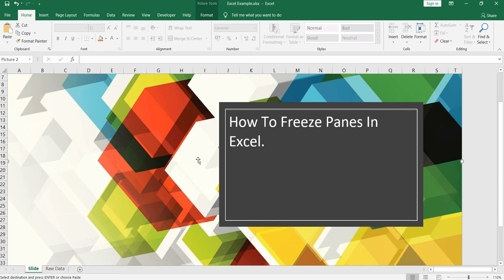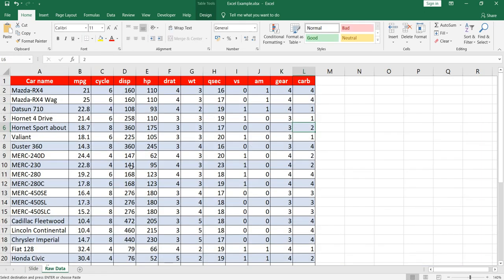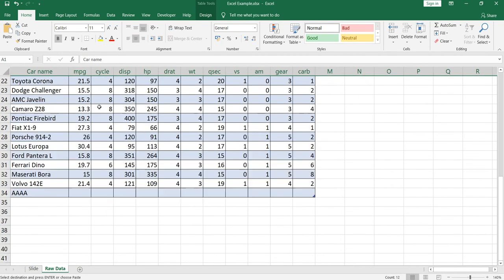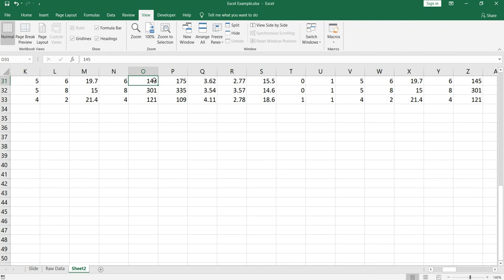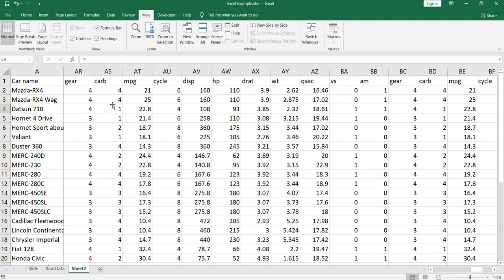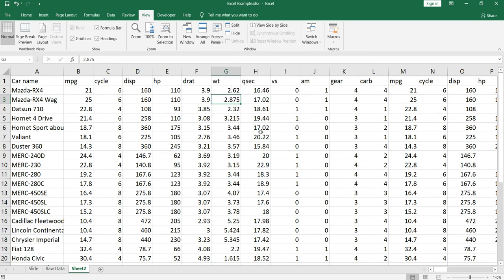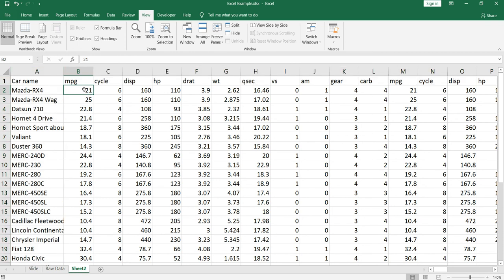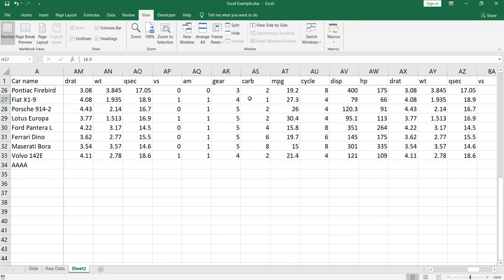How To Freeze Panes In Excel | How to Freeze Rows in Excel | How to Freeze columns in Excel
The Excel Freeze Panes tool allows you to lock your column or row headings so that,
when you scroll down or over to view the rest of your sheet, the first column or top row remain on the screen

What is Freeze Panes  in Excel?
How to use Freeze Panes in Excel
How to freeze top row in Excel
How to freeze first column in Excel
How to freeze any row in Excel
How to freeze any column in Excel
How to remove freeze panes in Excel
When you should use freeze panes in Excel
Where you can use freeze panes in Excel sheets